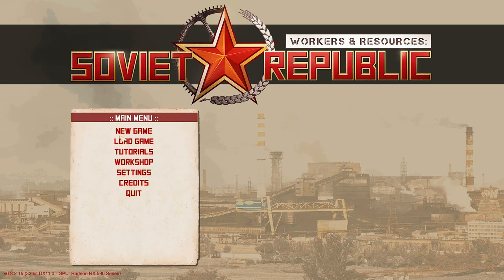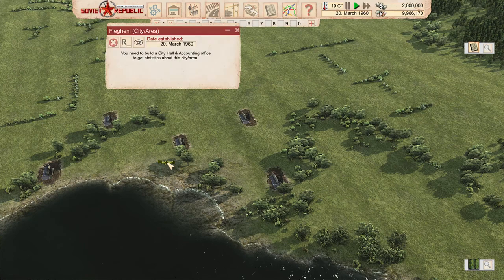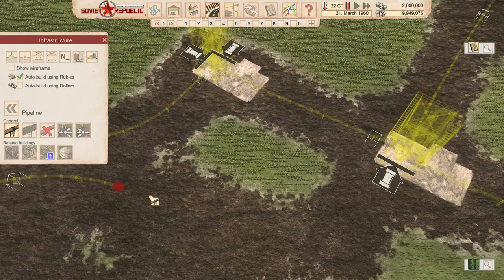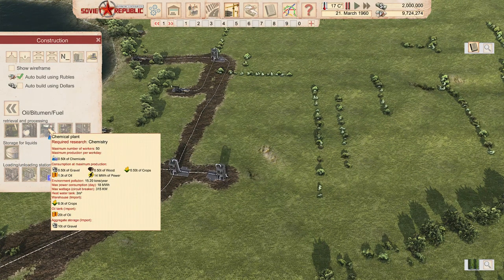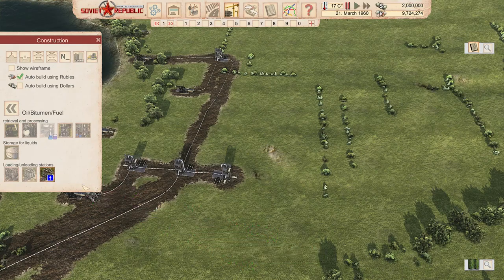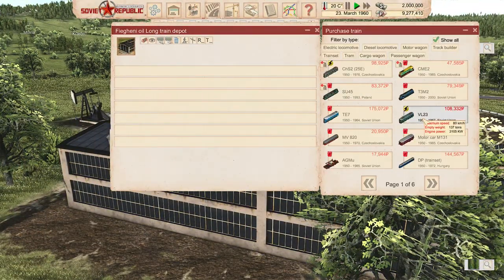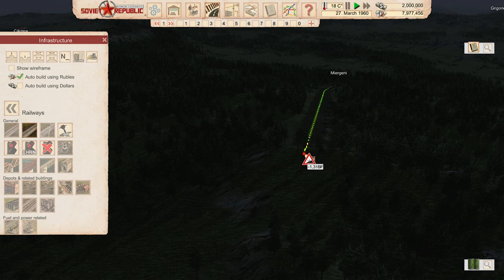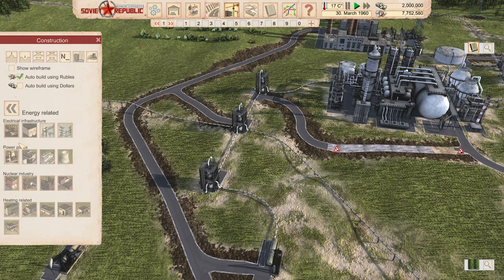Workers & resources soviet republic ⚒️ Oil manufactory tutorial #1 ⚒️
🔊 Please join to our Discord. - Присоединяйтесь пожалуйста.

📝 Channel description: 📝
I love to challenge myself by making large creations in Minecraft and make timelapses from it. The strategies like City Skyline, Sim City, Transport Fever and so on...🏠
Also I love survival games like Project Zomboid, Dayz, Survive the night and so on...☣️

I'm starting a new city with an oil plant.